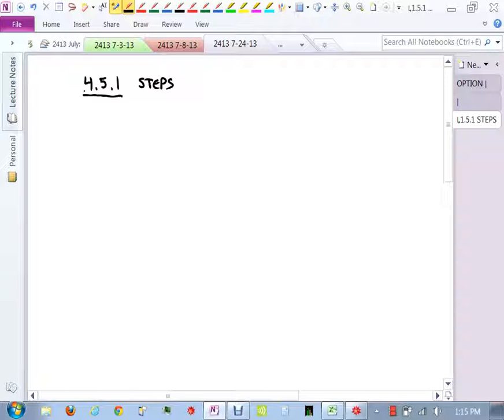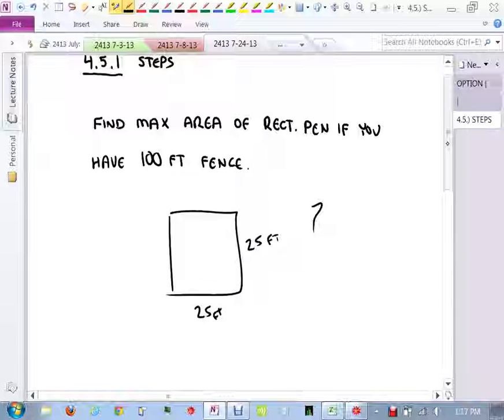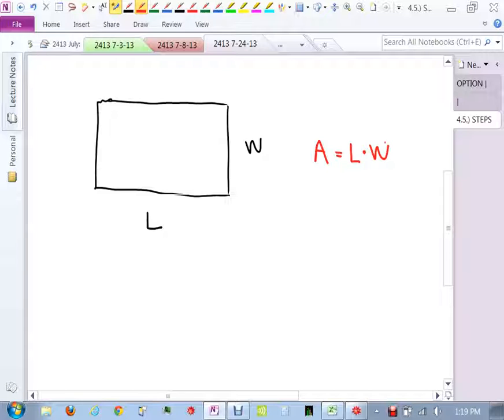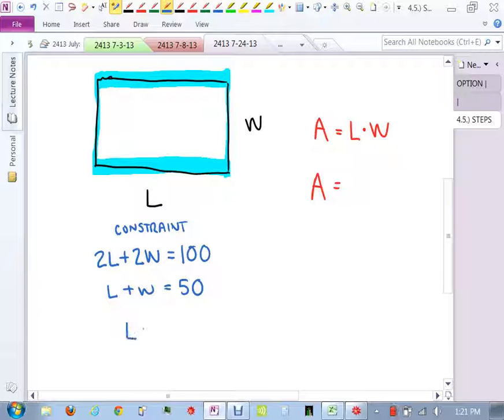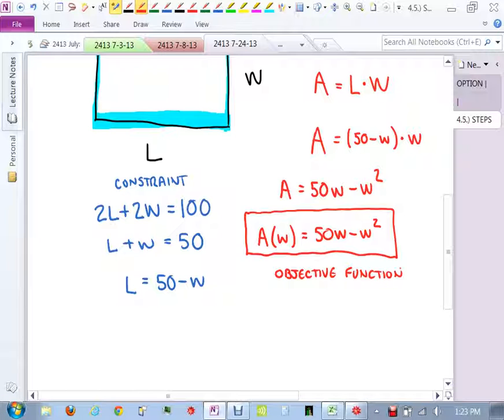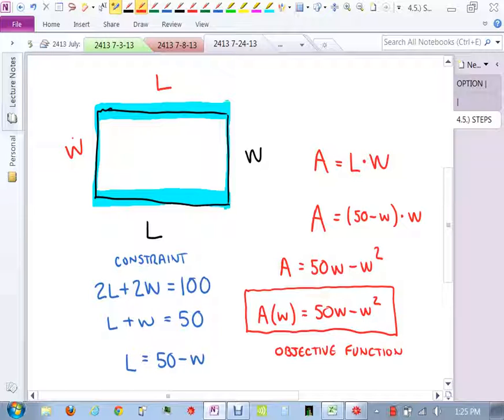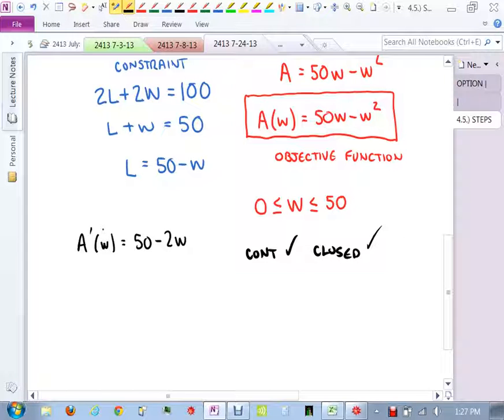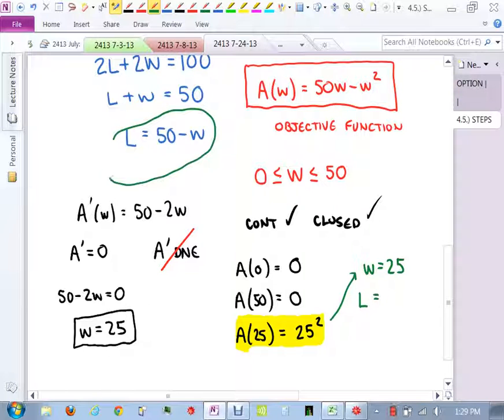2413 Class Videos 4-5 4-6 part2